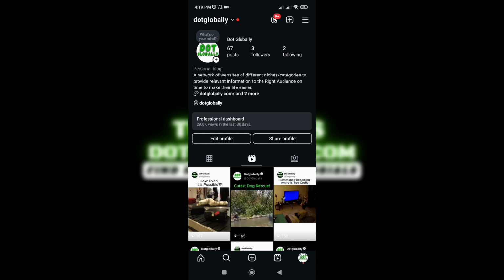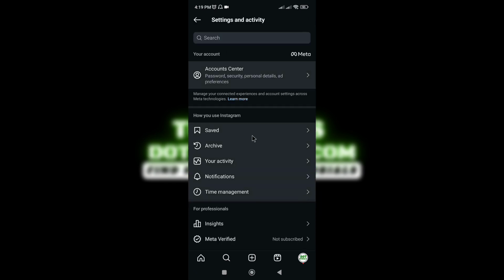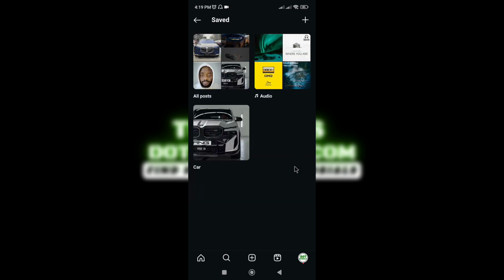How to Find Saved Images, Videos, Reels, and Posts on Instagram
Can't find your saved posts on Instagram?

In this tutorial, we’ll show you how to access your saved images, videos, reels, and posts on Instagram using both mobile. Easily organize and view your saved content anytime!

Find saved posts on Instagram
Access saved images on Instagram
View saved reels on Instagram
Where to find saved videos on Instagram
Instagram saved posts folder
How to see saved content on Instagram
Instagram collection feature